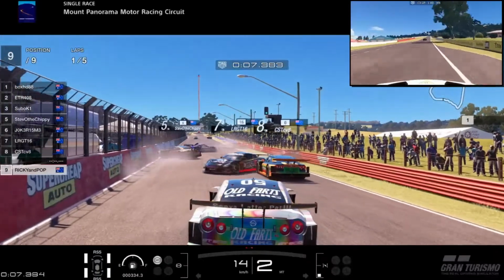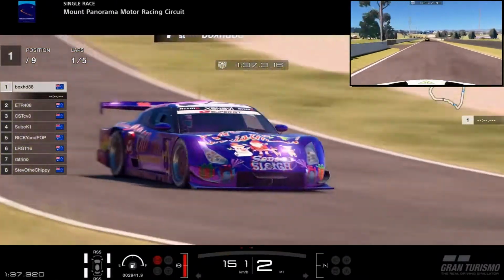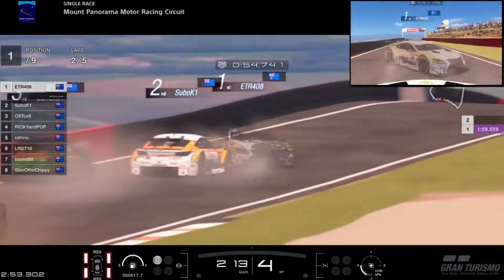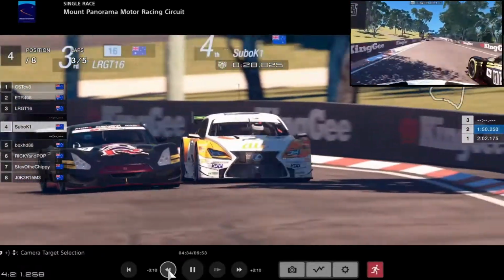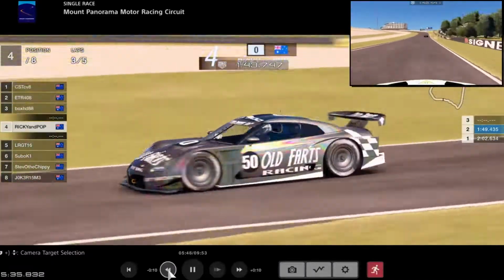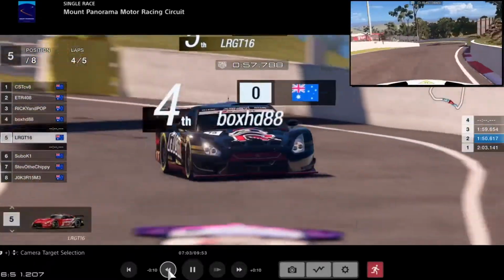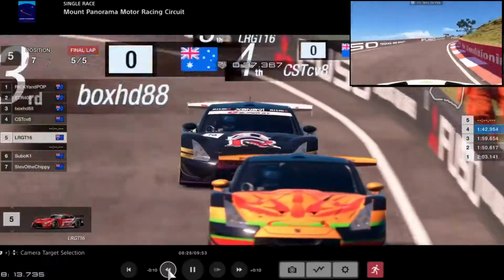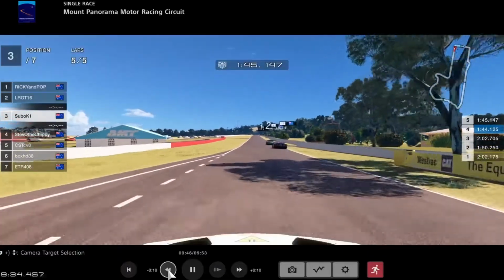GTSPORT - Lobby - What a start What a finish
Subok takes on Mt Panorama in Gr2 with start line chaos and a super close finish.